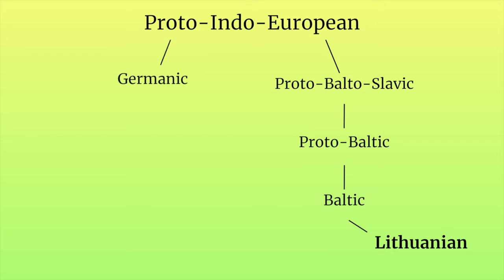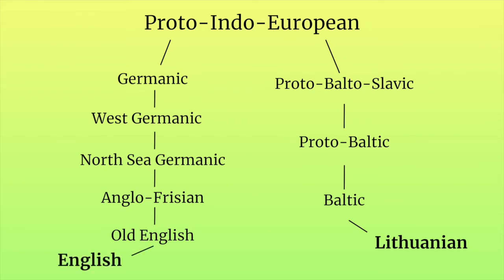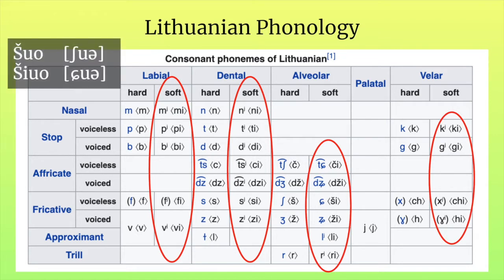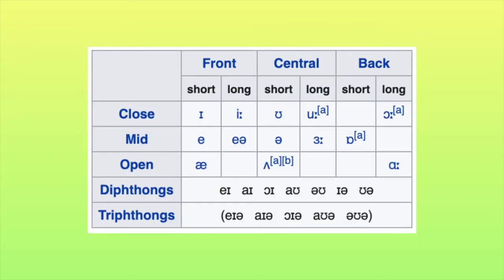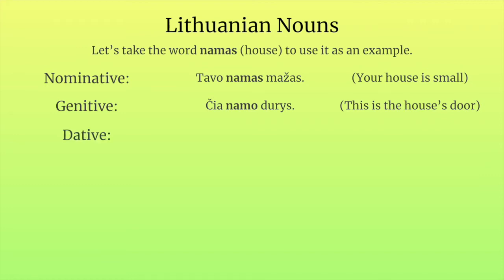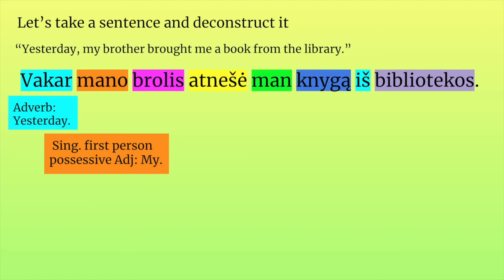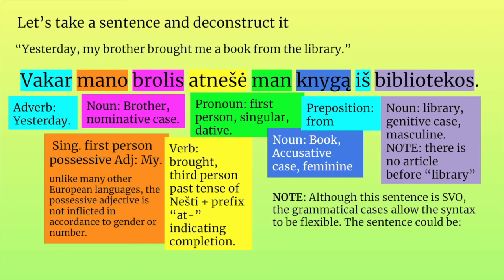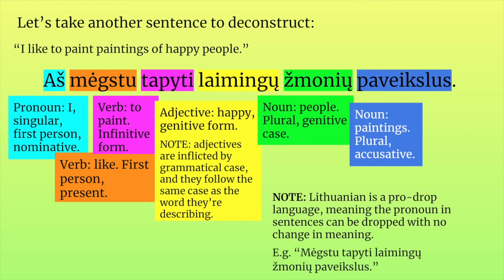Comparison Between Lithuanian and English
In this video, I will compare and contrast the Lithuanian and English languages, specifically focusing more on Lithuanian. I will explore the history,  context, phonology and syntax of the languages.